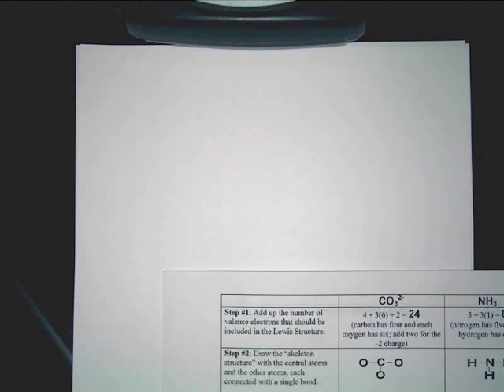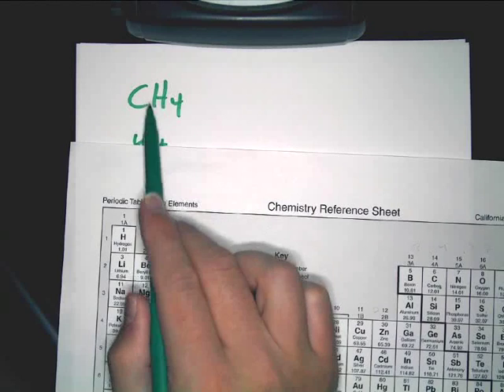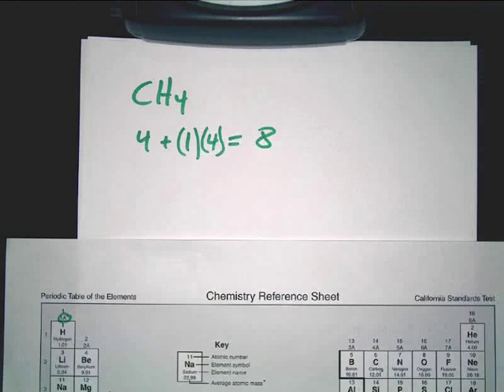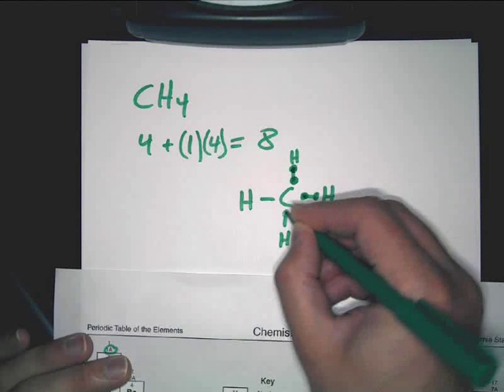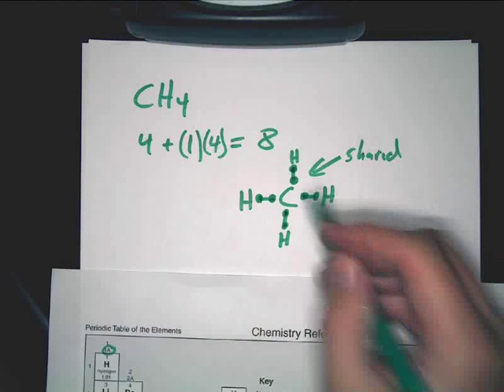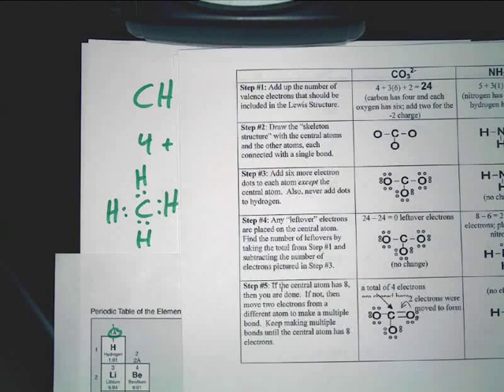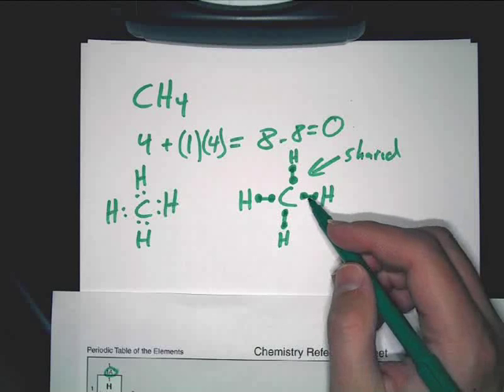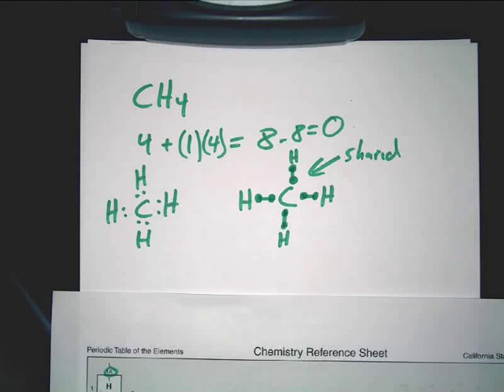How to draw the lewis dot structure of Methane (CH4)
Step by step explanation showing how to draw the Lewis structure of Methane (CH4).